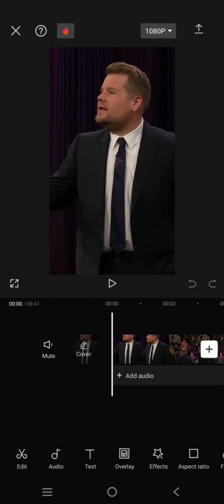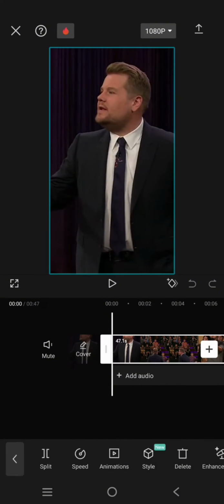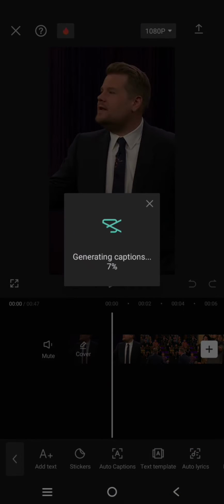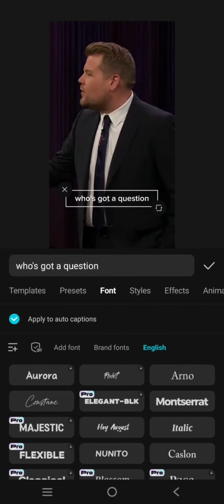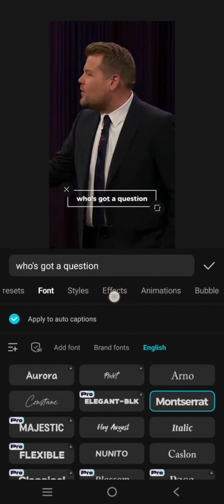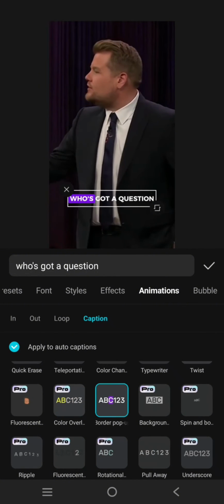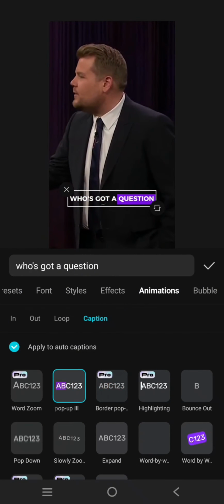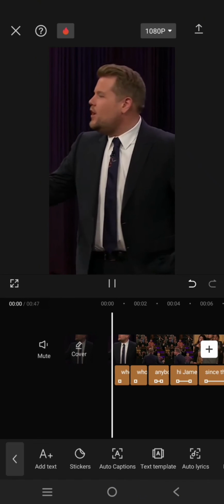CapCut Text Animation Tutorial! How to Create Word-by-Word Highlight Effect on CapCut Mobile?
Use this highlight effect to elevate the caption of your videos